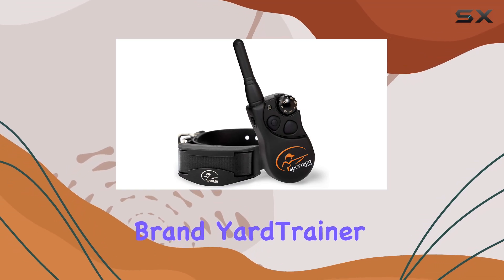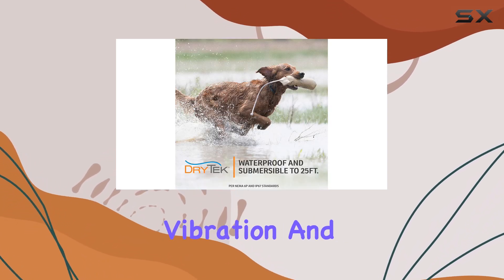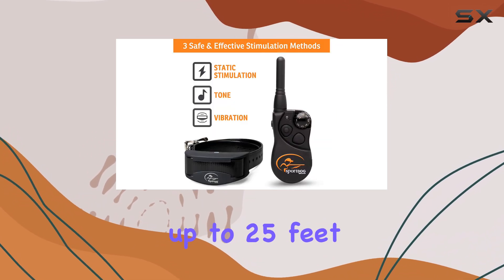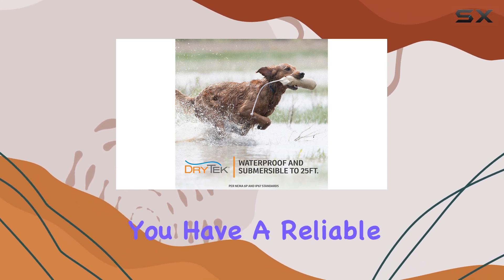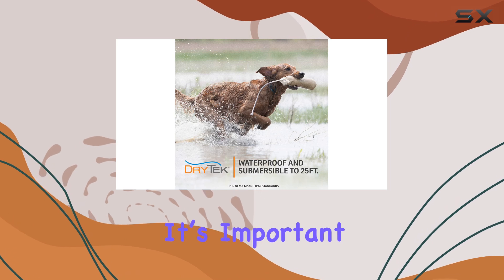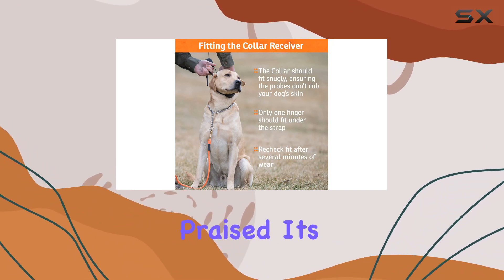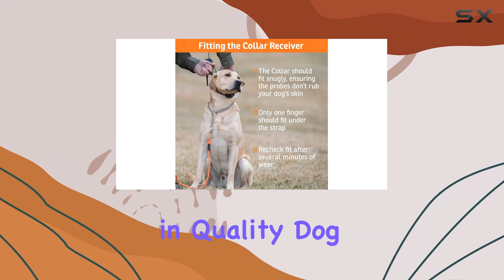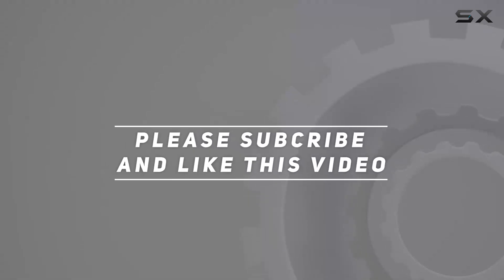SportDOG Brand YardTrainer 300 Remote Trainer - Best Training Collar for Dogs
0:00 Intro
0:07 Review

Things that we mentioned in this video:
SportDOG Brand YardTrainer 300 Remote : B086RSN7Q9